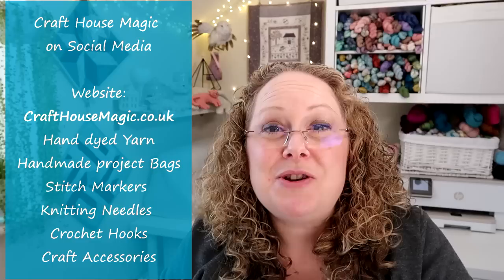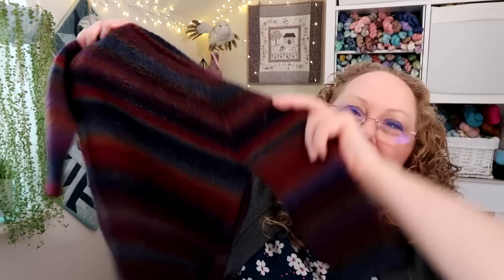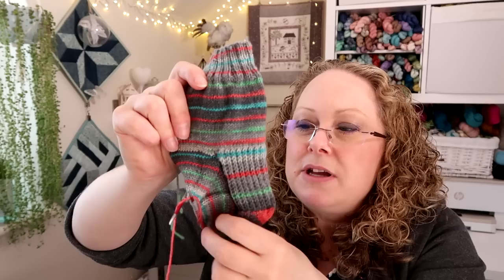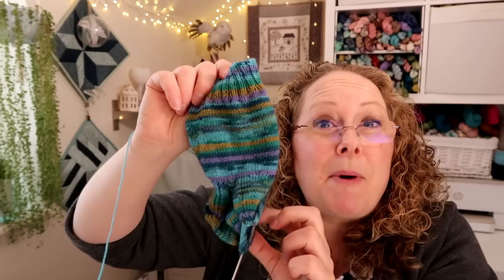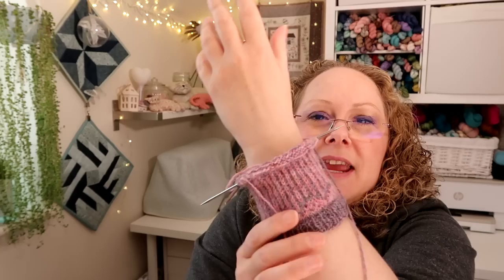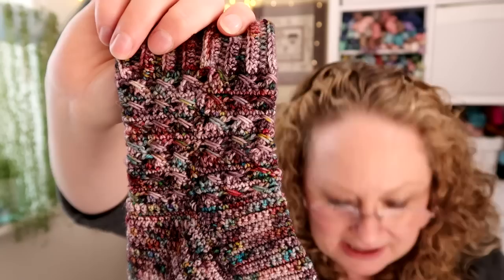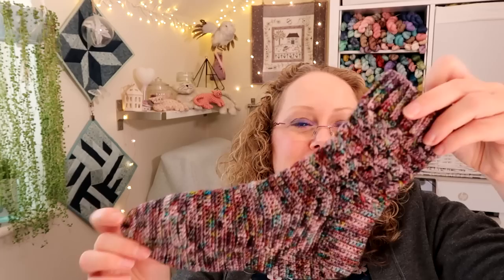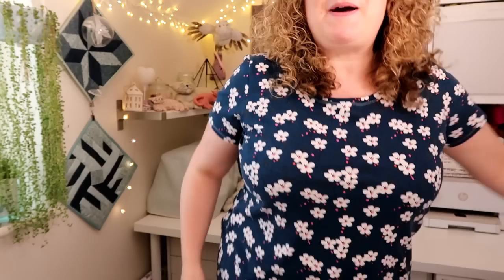Episode 249: Baby Cardi, Colourwork and Crochet Socks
This episode includes

Contents
00:00  Intro
01:07  Knitting
08:46  Crochet
12:07  Sewing
14:59  Ask me anything
15:57  Shop Update
18:40  Jensen's new clothes

Show Notes

You can post works in progress as well as finished objects, the more you join in, the more likely you are to win a prize!

Join in with any crafty project that either uses some of my own hand dyed yarn or has some link to retro.
Use the hashtag on instagram or join in on the Ravelry group!

Join in making a shawl, cowl or wrap with any craft

Knitting
Baby Vertebrae - Kelly can Niekerk
Zauberball
Sock yarns: Opal 11002 and Regia Kaffe Fasset design
Top down sock Pattern on Ravelry
Tutorials on top down sock on Youtube
Jamieson and smith

Crochet
Gaspeite Socks - Vicki Brown
My favourite Crochet hooks (3.5mm used here for the socks)

Shop Update
Advents / Yarn clubs